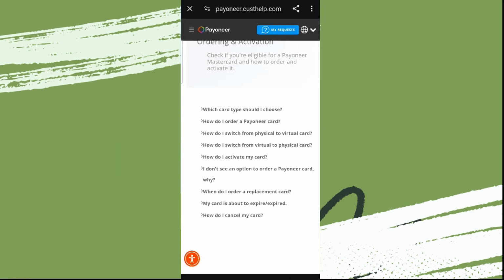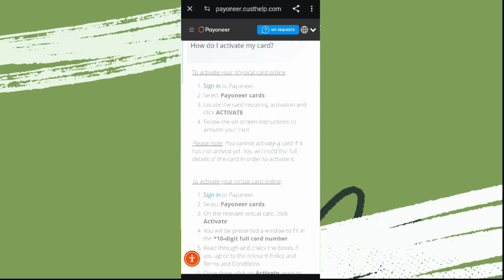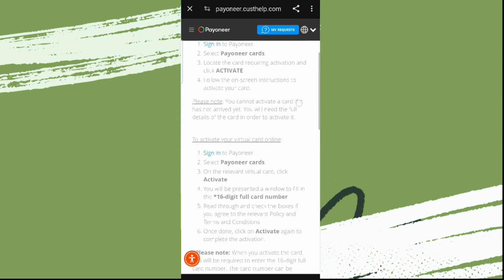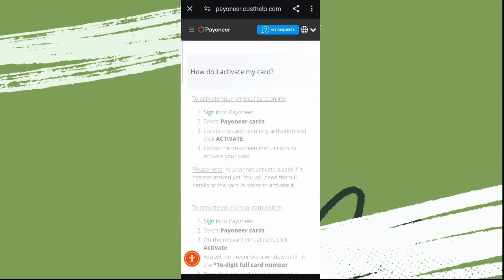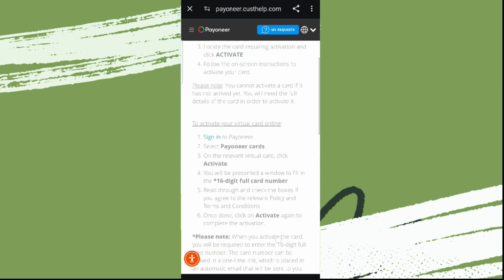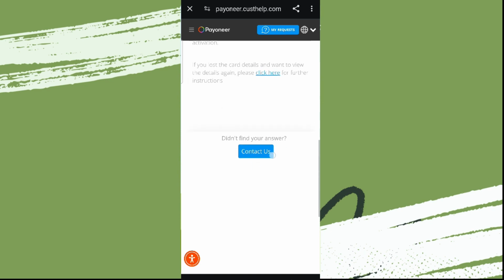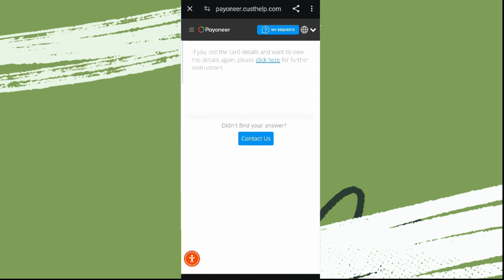How to Activate Payoneer Account (2024) | Enable Payoneer Account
New to Payoneer? Follow along with this tutorial to learn how to activate your Payoneer account hassle-free. Get started on your journey to seamless international payments today!